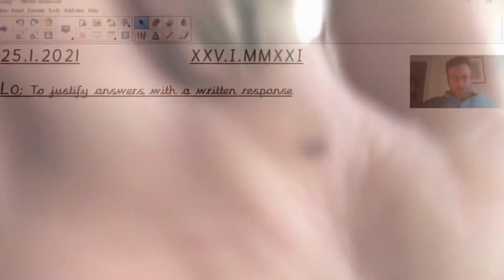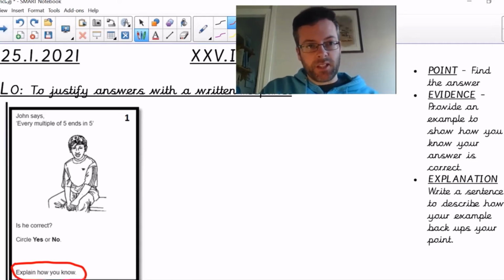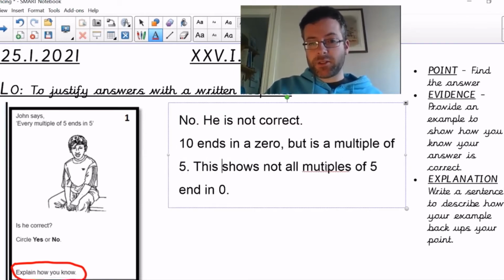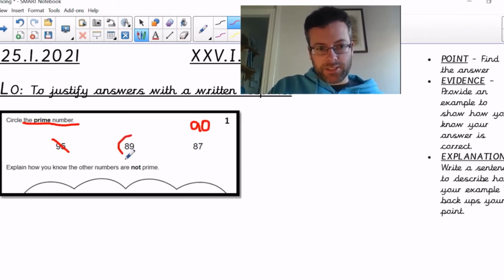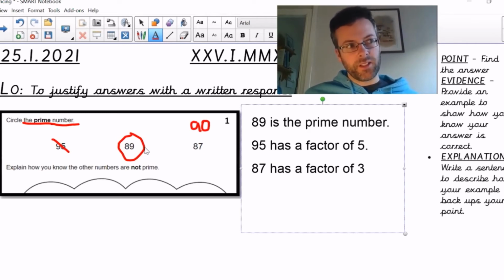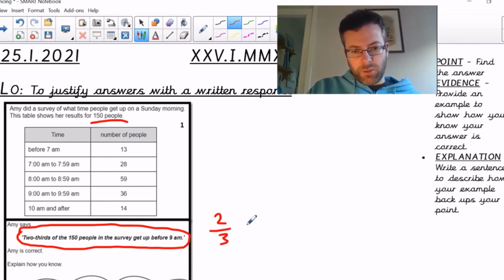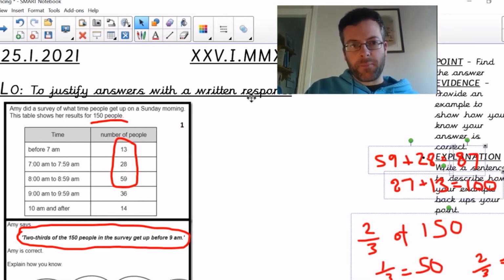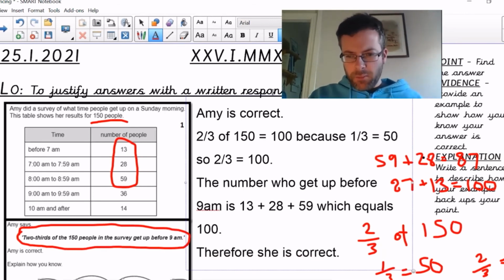LO: to justify answers with a written response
Year 6 maths lesson for Monday 25th January